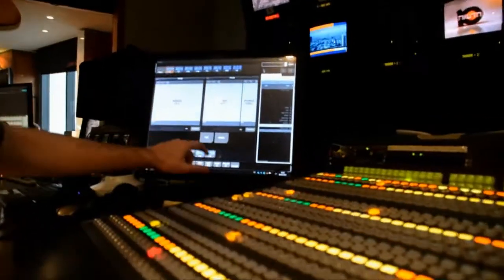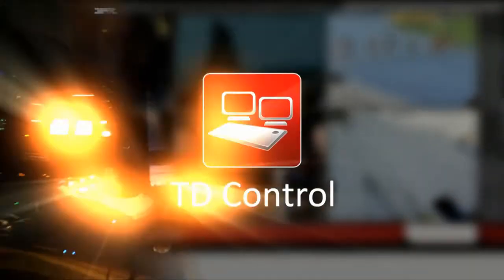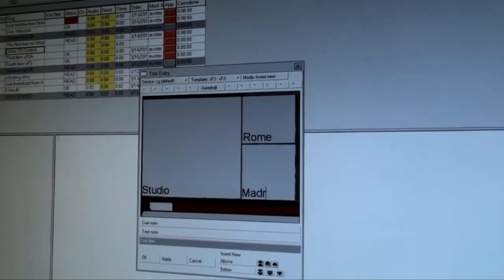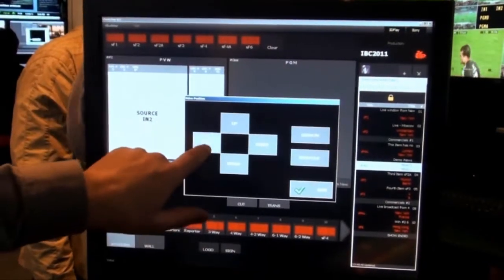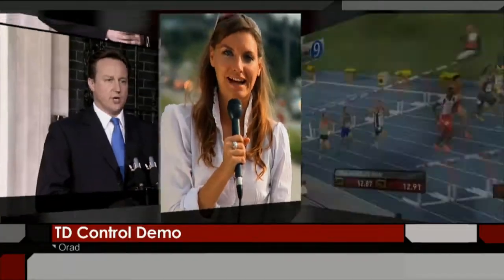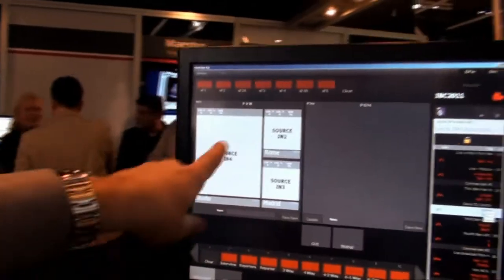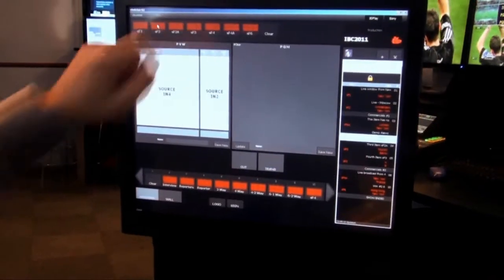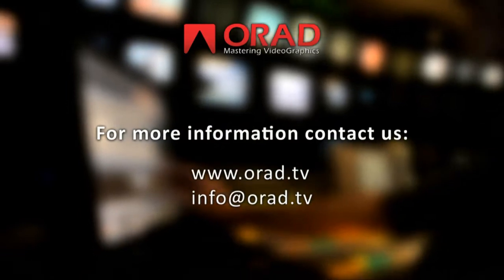TD Control Demo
Orad's TD Control allows the TD to select different video box compositions and assign different video sources to each of the video boxes, enabling  tasks that could not have been achieved before like switching on air from 6 video sources to completely different video sources with one click of a button.  As soon as the video box combination is selected and the video sources are assigned, the preview channel is instantly updated and with a single key stroke the layout goes on air.